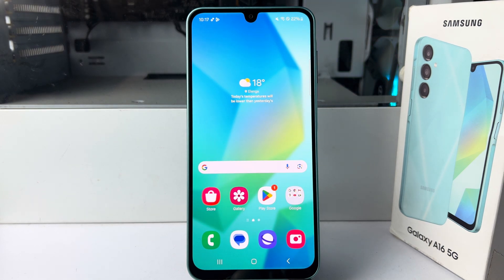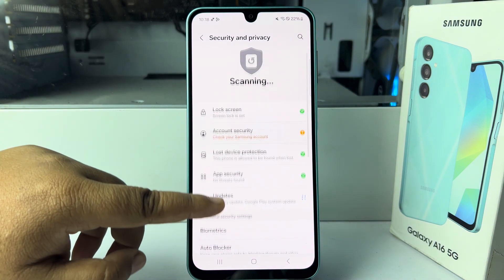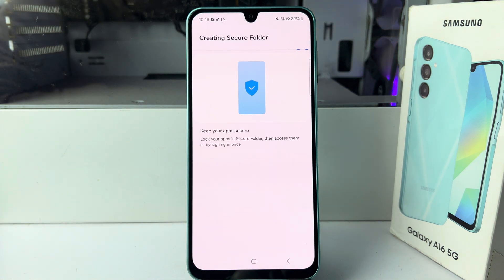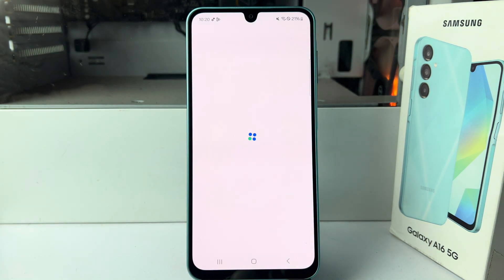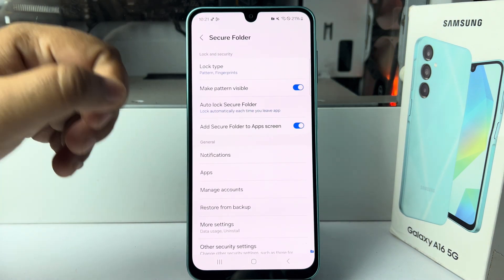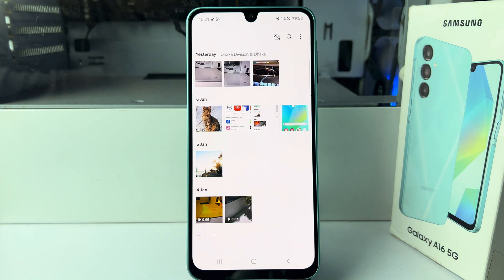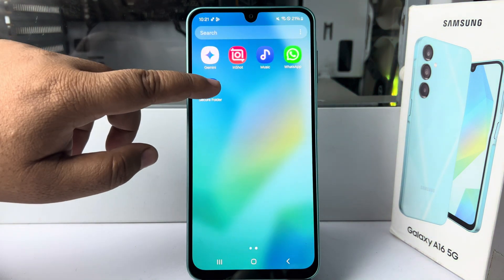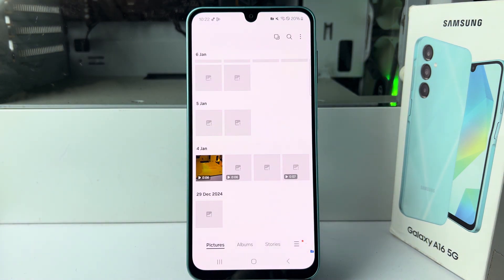How To Hide Photos On Samsung Galaxy A16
To hide photos on a Samsung Galaxy phone, you can use the Secure Folder feature. This feature is included in Samsung Knox, which is available on most recent Samsung Galaxy phones.

How do I hide photos in the gallery on my Samsung?
How to hide files in Samsung?
How to find a private folder on Samsung?